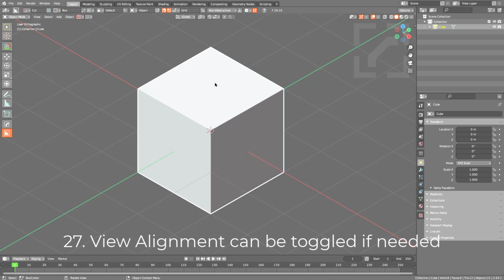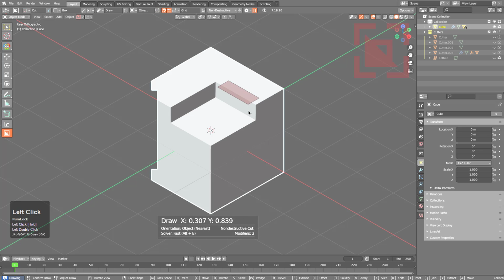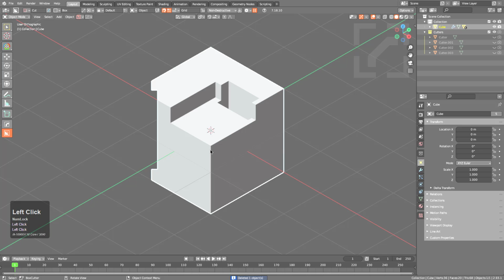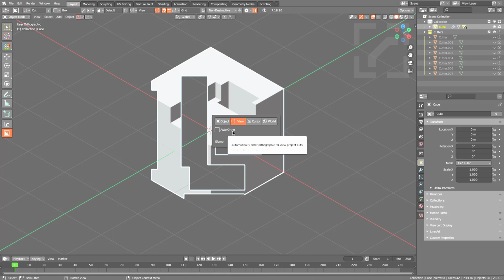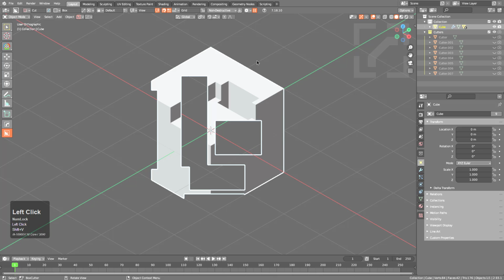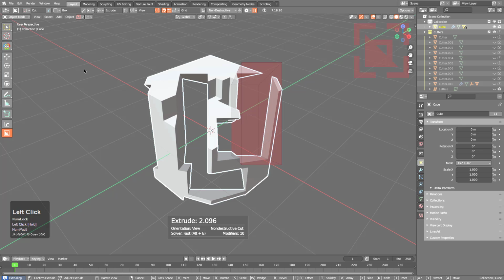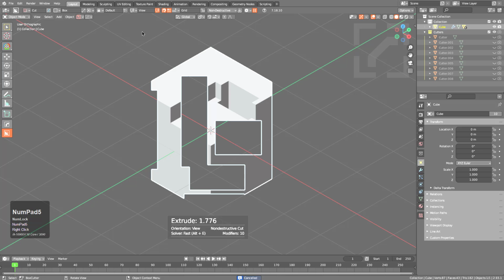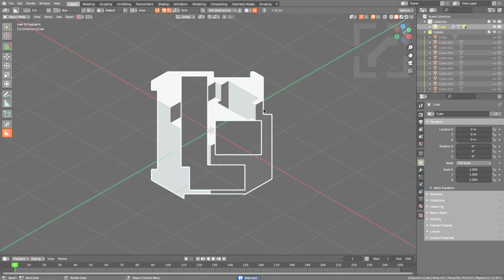Boxtip #27. View Alignment can be toggled if needed